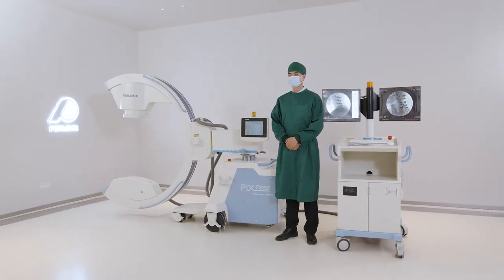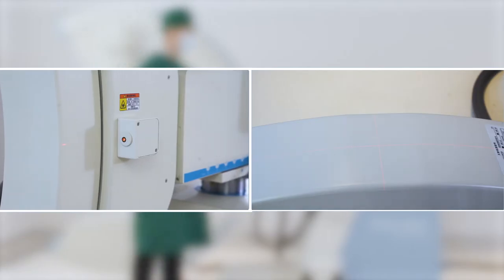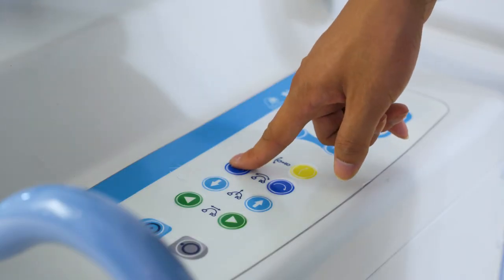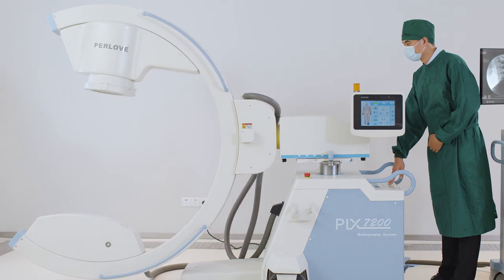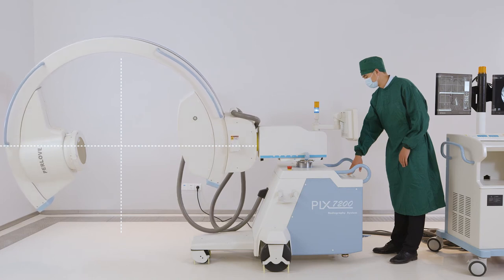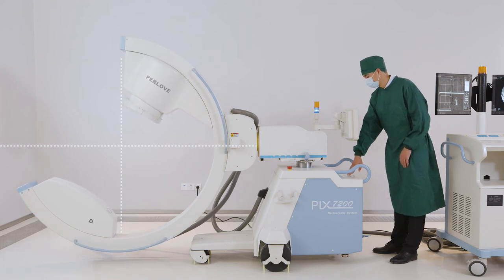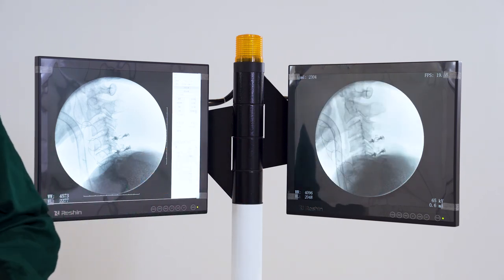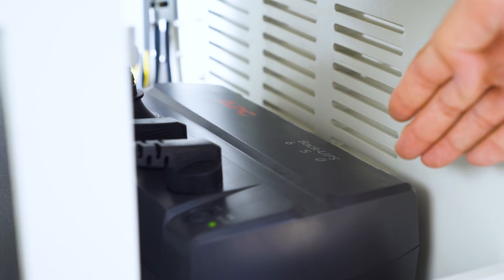PLX7200 High Frequency Mobile Digital C-arm system(Cone Beam CT)